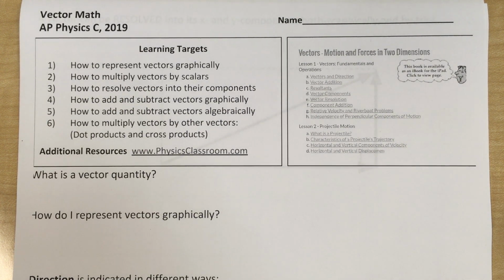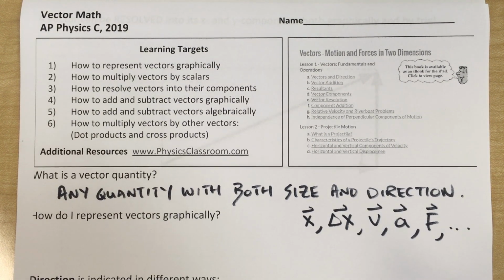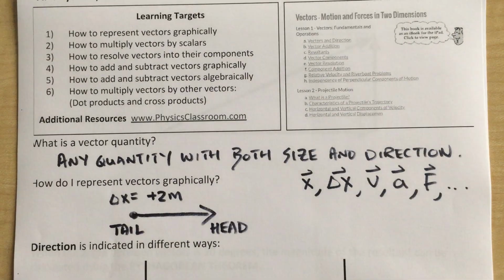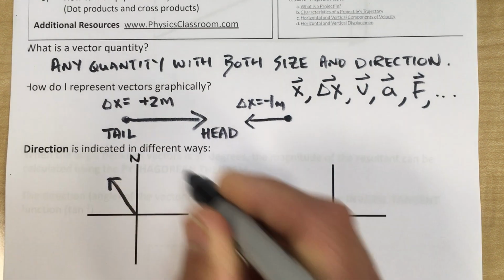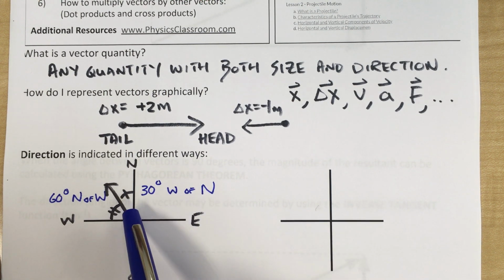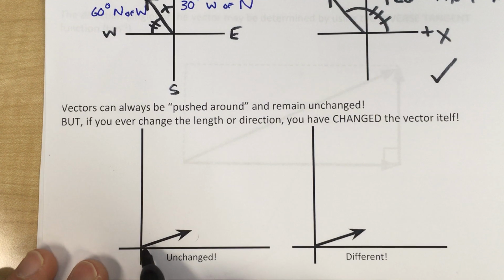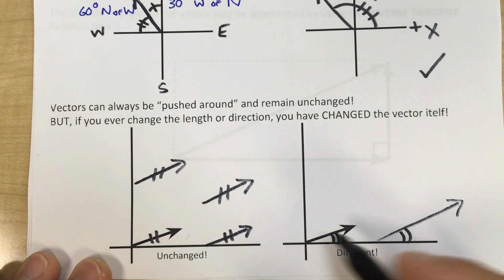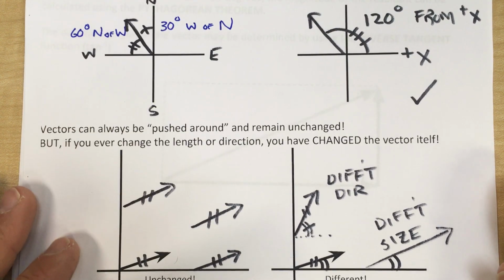Vector Math Video 1